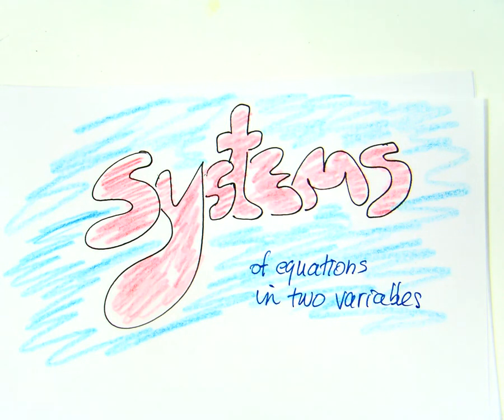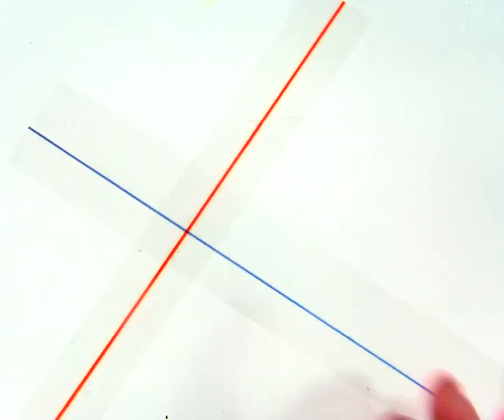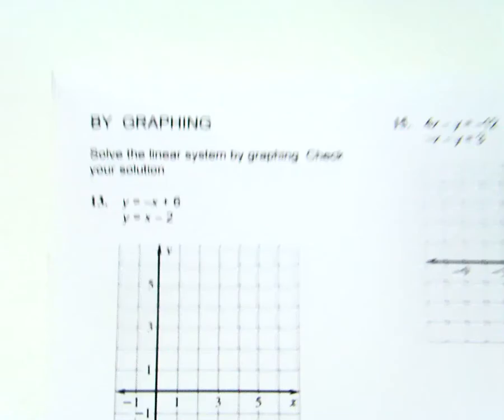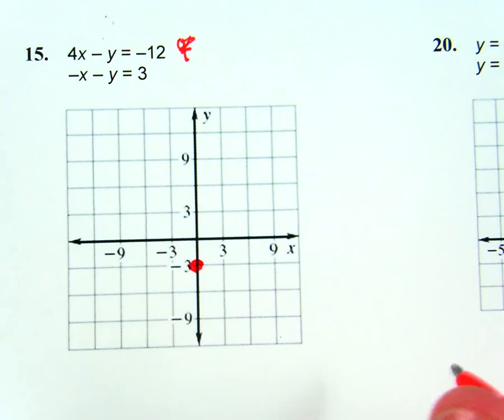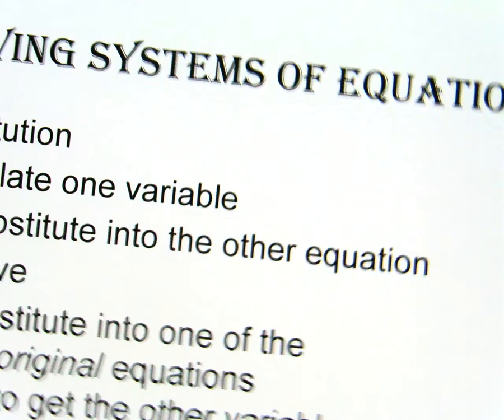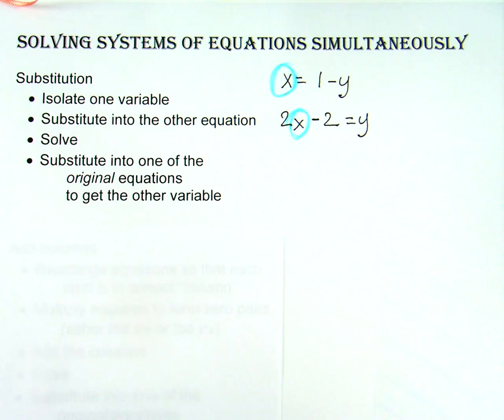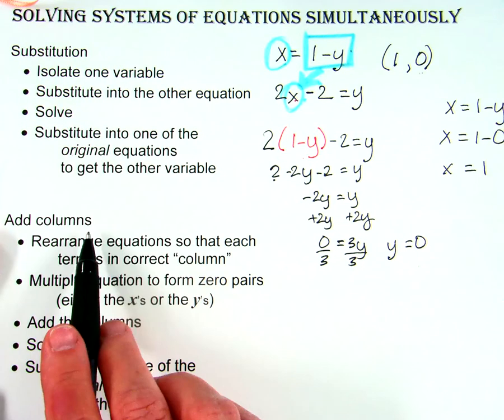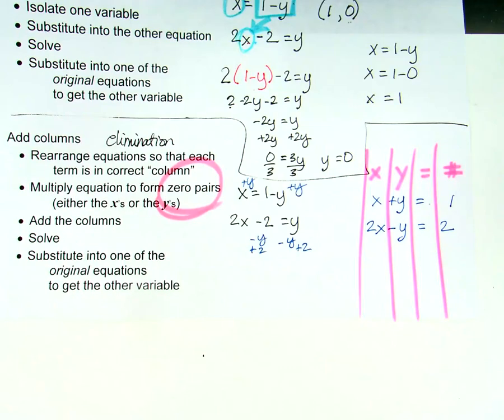systems intro, algebra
Algebra lesson - introduction to solving systems of equations in two variables by substitution and by adding columns (elimination).